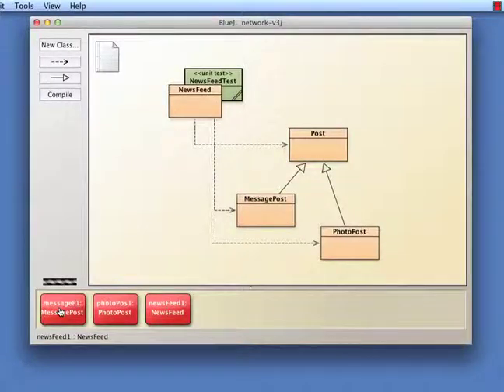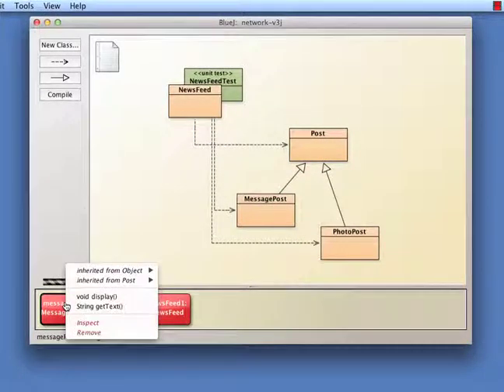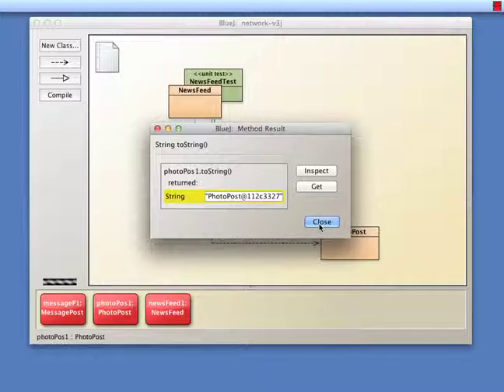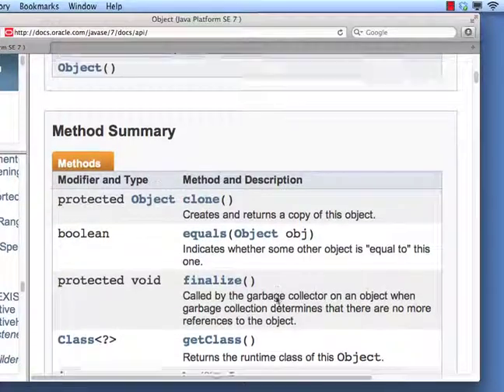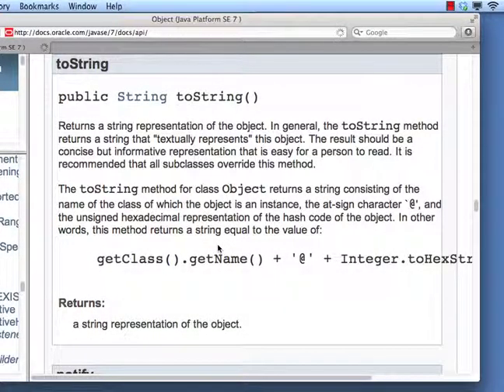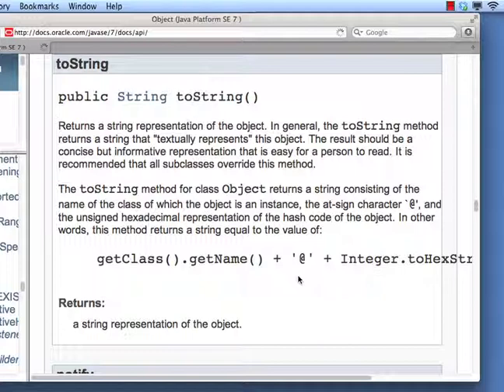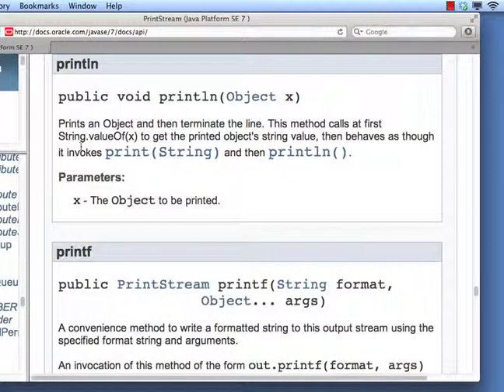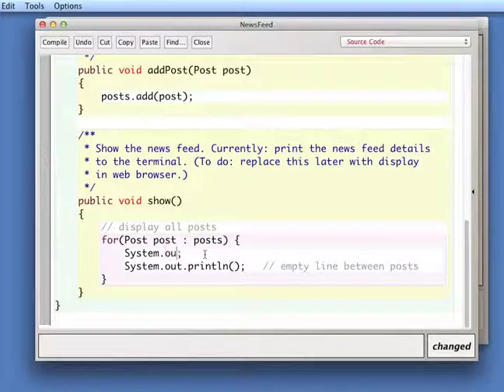ofwj 09 02